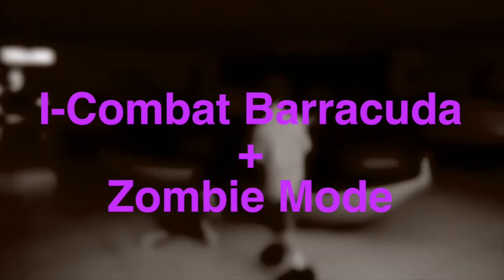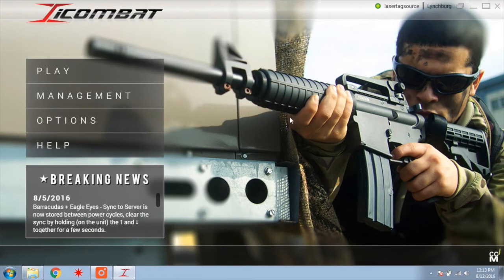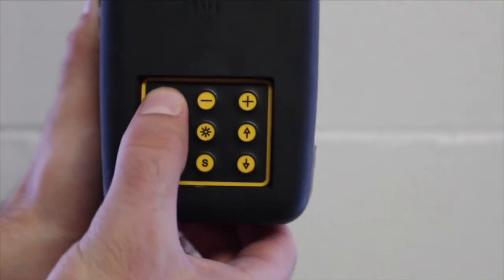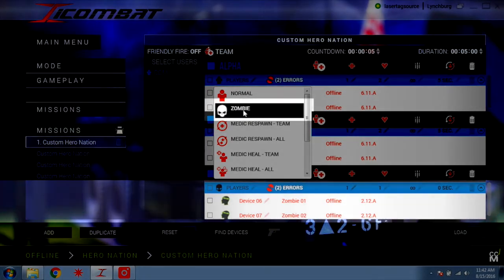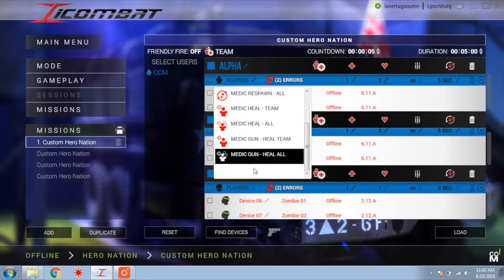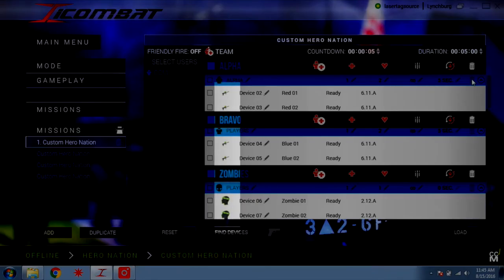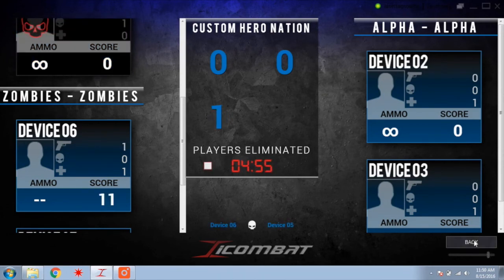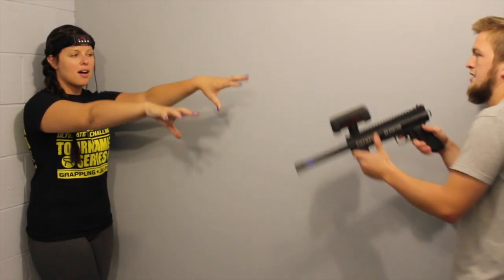Icombat Barracuda Zombie Tutorial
In this tutorial video we show you how to properly set up your iCombat Barracuda with Zombie Mode feature. So it's time to strap that headband on and start groaning, because today...you are zombie.